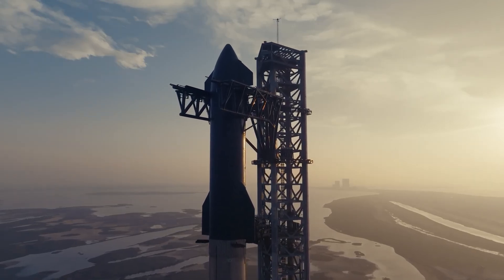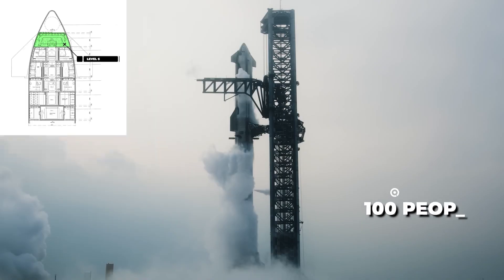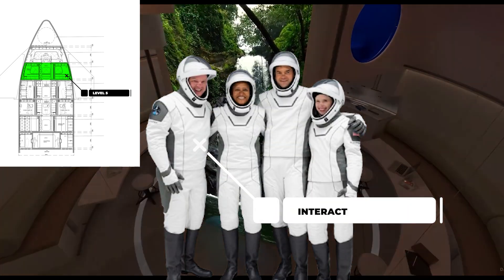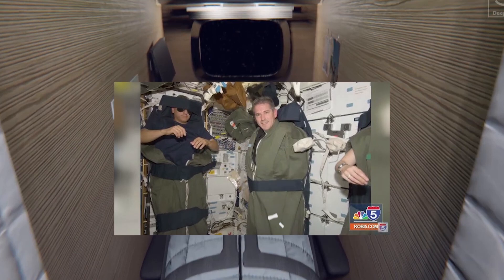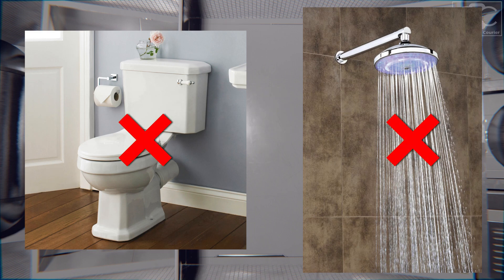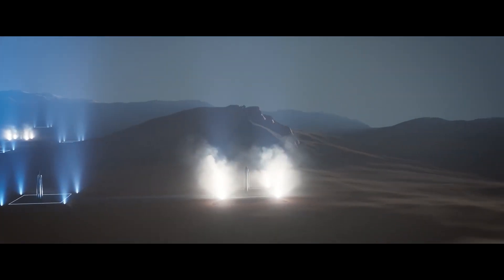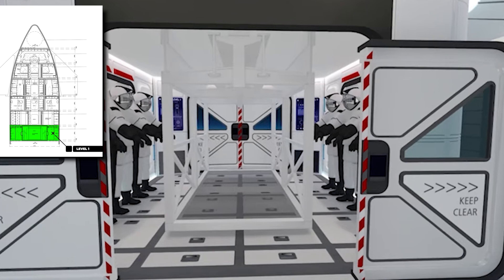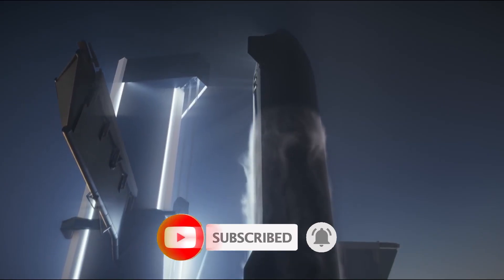Inside SpaceX Starship: What Life Aboard the Mars Rocket Would Really Be Like!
Living inside SpaceX’s Starship would be an entirely new frontier for humanity, blending the challenges of space travel with the dream of interplanetary colonization. Designed to carry humans to Mars and beyond, Starship is envisioned as a fully reusable spacecraft capable of sustaining life for extended periods. But what would it actually be like to live inside this futuristic vessel?

First, the interior of Starship would need to be optimized for both comfort and functionality. Unlike the cramped modules of the International Space Station (ISS), Starship’s large pressurized cabin—roughly 1,000 cubic meters of space—offers the potential for more open living quarters. Future designs could include private sleeping pods, a communal dining area, exercise facilities, and even recreational spaces to help passengers cope with the psychological challenges of long-duration space travel. Since artificial gravity is not currently part of Starship’s design, astronauts would need to adapt to microgravity, making simple daily tasks—like eating, sleeping, and using the restroom—more complex.

Sustaining life aboard Starship for months or even years would require a sophisticated life-support system. Oxygen recycling, water purification, and food storage would be essential for survival, with hydroponic farming potentially supplementing pre-packaged meals to provide fresh produce. The psychological well-being of passengers would also be a major concern. SpaceX would likely integrate digital entertainment, virtual reality experiences, and even social spaces to help keep morale high during the long journey to Mars.

Radiation exposure is another key challenge. Unlike Earth, which has a protective magnetic field, deep space exposes travelers to higher levels of cosmic radiation. Starship’s walls would need shielding, possibly using water, specialized materials, or even onboard regolith from lunar or Martian sources to minimize exposure.

Communication with Earth would be delayed, especially on a Mars mission, where signals could take up to 20 minutes one way. This means crew members would need to be highly autonomous, making decisions without immediate input from mission control. Advanced AI systems could assist in monitoring spacecraft systems, diagnosing issues, and even providing medical guidance if necessary.

Ultimately, living inside Starship would be unlike any experience humanity has encountered. It would be a test of endurance, adaptation, and innovation, but it also represents the first step toward becoming a multiplanetary species. If successful, the experience of living aboard Starship could pave the way for the first Mars colonies, ushering in a new era of space exploration.